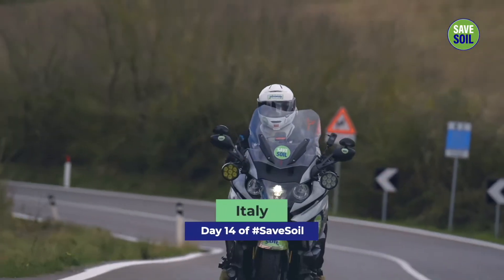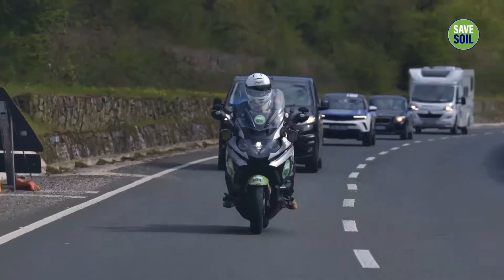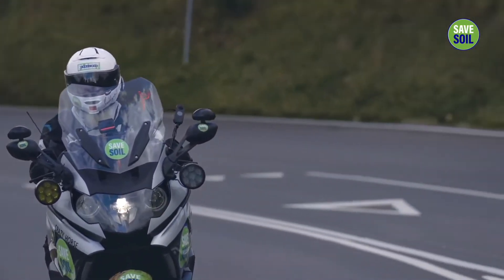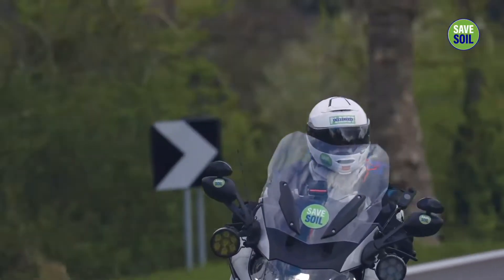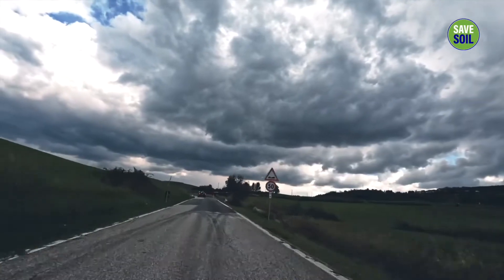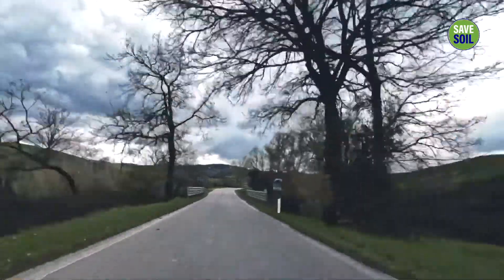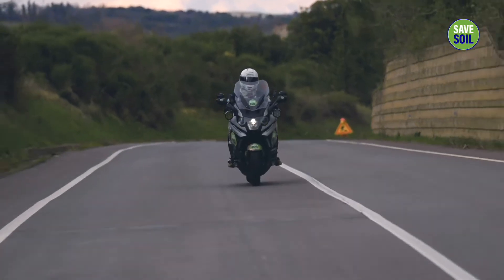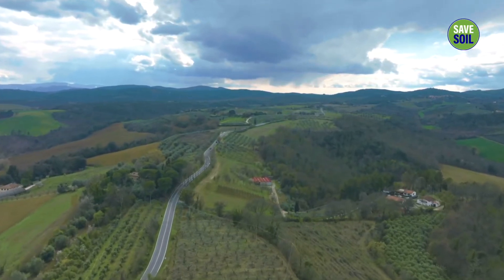Sadhguru Shares Some Insights While Riding Through the Scenic Italian Countryside | Sadhguru latest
Jaggi Vasudev, known publicly as Sadhguru, is an Indian yogi and author. Vasudev earned a bachelor's degree in English from the University of Mysore and has been teaching yoga in southern India since 1982.

1)This video has no negative impact on the original works (It would actually be positive for them).
2)This video is also for teaching purposes.
3)It is not transformative in nature.
4)I only used bits and pieces of videos to get the point across where necessary.

Sadhguru, a yogi and profound mystic of our times, is a visionary humanitarian and a prominent spiritual leader. A contemporary Guru, rooted as strongly in mundane and pragmatic matters as he is in inner experience and wisdom, Sadhguru works tirelessly towards the physical, mental, and spiritual well-being of all. His mastery of the mechanisms of life, an outcome of his profound experience of the Self, guides in exploring the subtler dimensions of life.

At home in loincloth as much as he is in blue jeans, barefoot through the mighty Himalayas, or straddling a BMW motorcycle on the expressway, Sadhguru is the most unusual mystic that one can encounter. Marking a clear departure from mere customs and rituals, Sadhguru's scientific methods for self-transformation are both direct and powerful. Belonging to no particular tradition, Sadhguru incorporates and presents what is most valid for the contemporary life from the yogic sciences.

Sadhguru speaks at some of the world's most prominent international leadership forums. In January 2007, he participated in four panels at the World Economic Forum and spoke on issues ranging from diplomacy and economic development, to education and the environment. In 2006, he addressed the World Economic Forum, the Tallberg Forum in Sweden, and the Australian Leadership Retreat. He has also served as a delegate to the United Nations Millennium Peace Summit and the World Peace Congress.

Sadhguru's vision and understanding of modern social and economic issues have led to interviews with BBC, Bloomberg, CNBC, CNNfn, and Newsweek International. His insights are regularly featured in India's leading national newspapers. A well-known public figure, he regularly draws crowds of more than 300,000 people for his public talks and "sathsangs" (group meditation).

Traversing seamlessly from the ancient to the ultramodern, Sadhguru bridges the gap between the known and the unknown, enabling all those who encounter him to explore and experience the deepest dimensions of life.